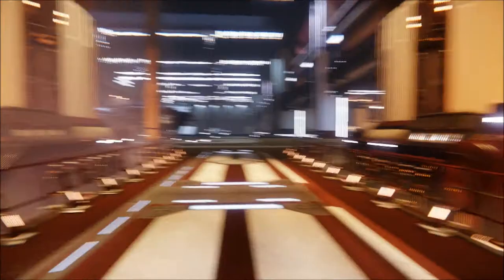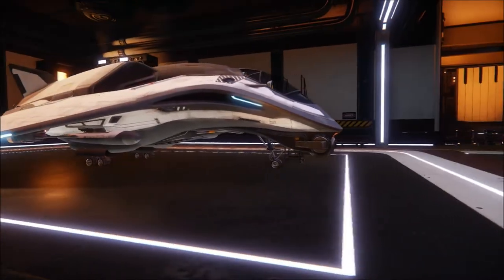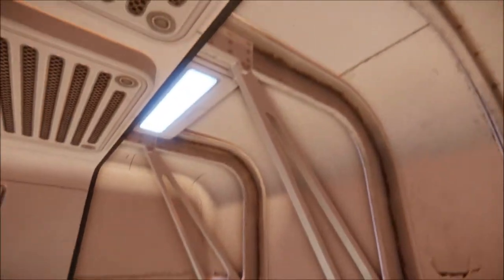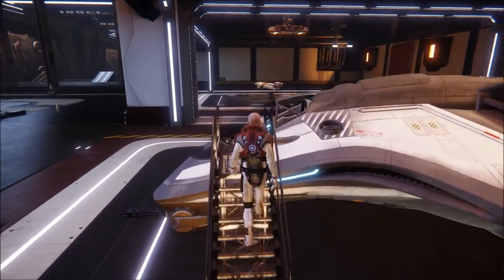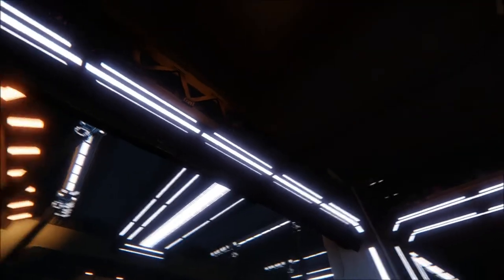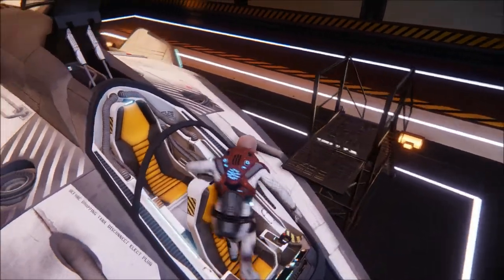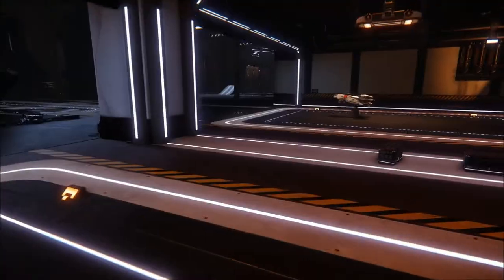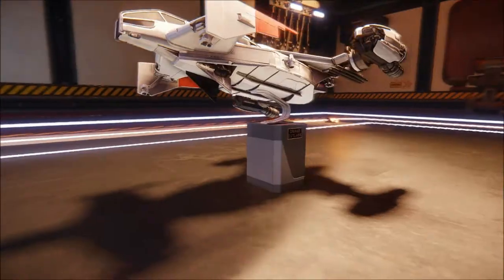StarCitizen - Avenger Spotlight - Deluxe Hangar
The Aegis Avenger.